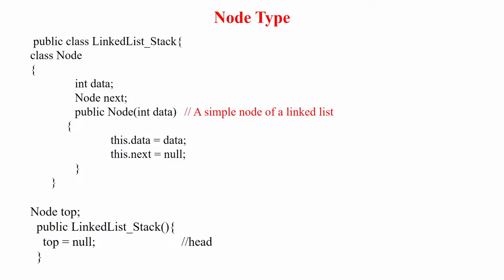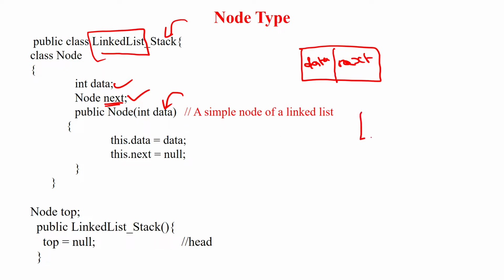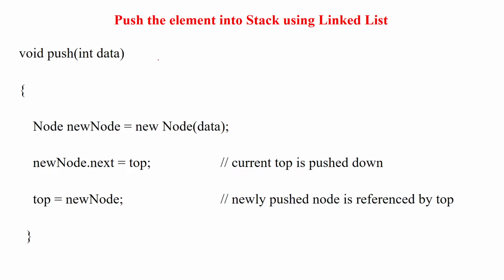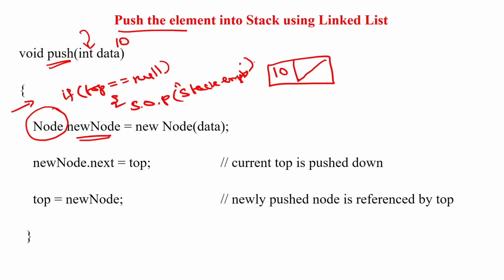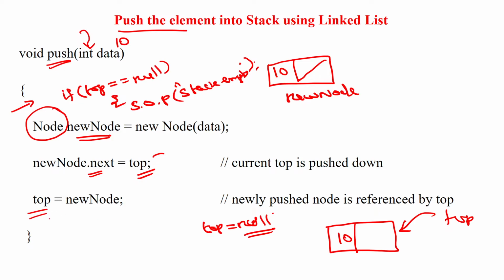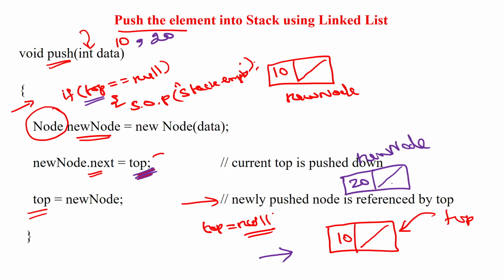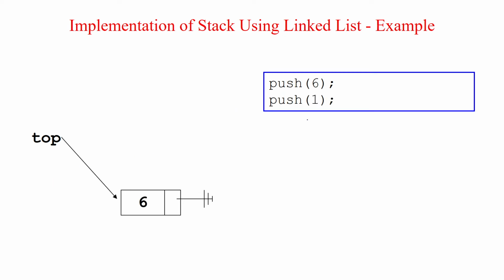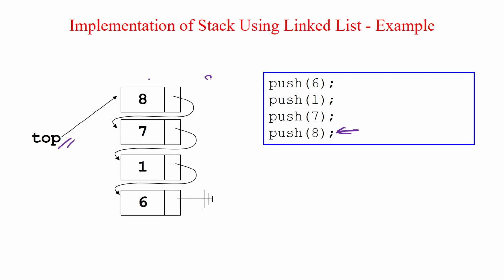30 Stack Implementation using Linked List - Part 2 - Push Operation using Java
Stack Implementation using Linked List - Part 2
Push Operation using Java